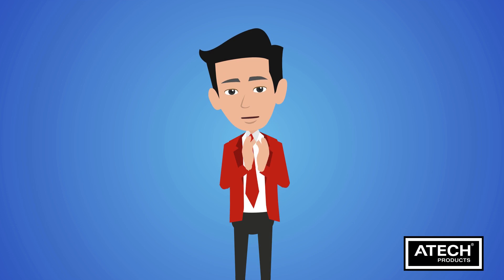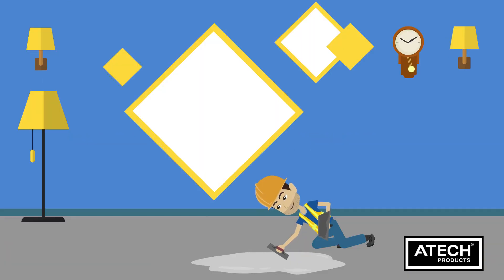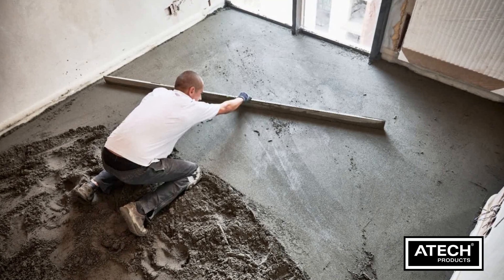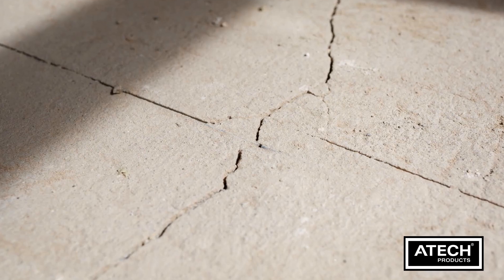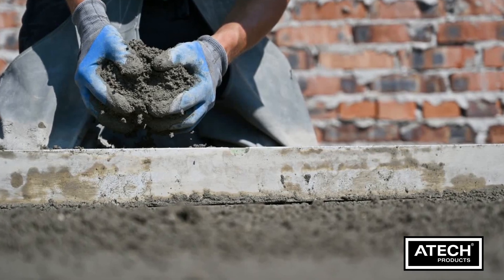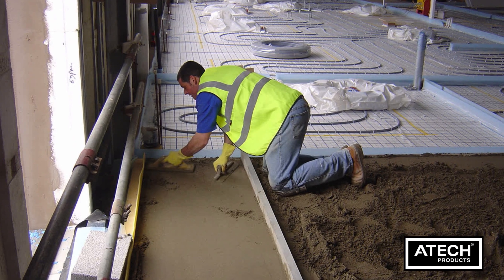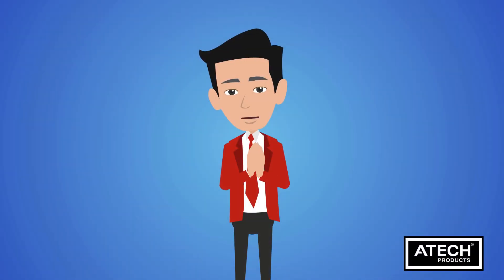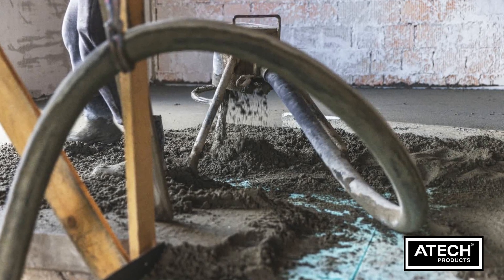Performance of standard vs. modified screeds | The difference between standard and modified screeds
Delve into the nuanced world of screeds as we compare the performance of standard and modified options. Uncover the distinct characteristics that set standard screeds apart from their modified counterparts, exploring factors such as composition, bonding agents, and adhesion properties. Our guide elucidates the key differences in their performance, shedding light on how each type excels in various applications. Whether you're considering floor leveling, construction projects, or specialized applications, understanding the contrast between standard and modified screeds is essential for making informed choices. Elevate your knowledge of screeding materials and make decisions that align seamlessly with the demands of your project.